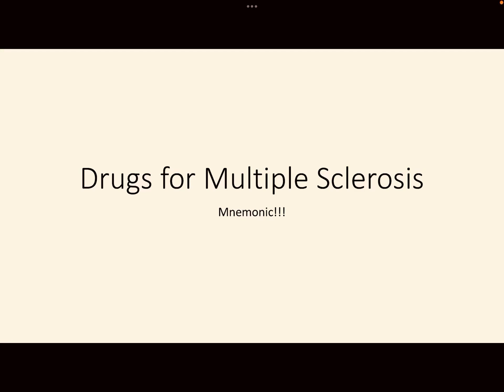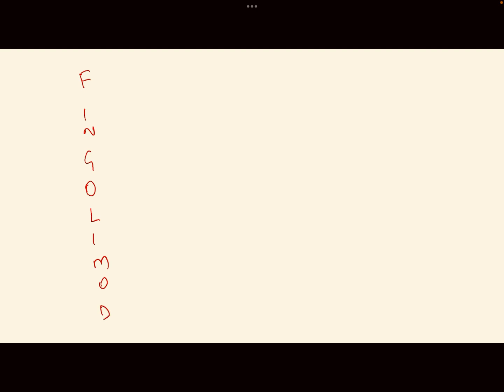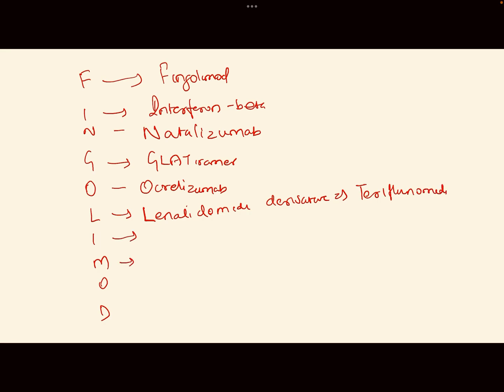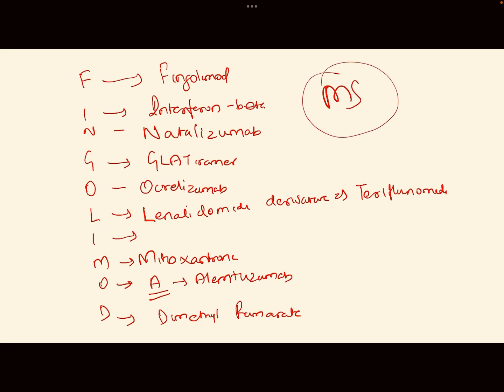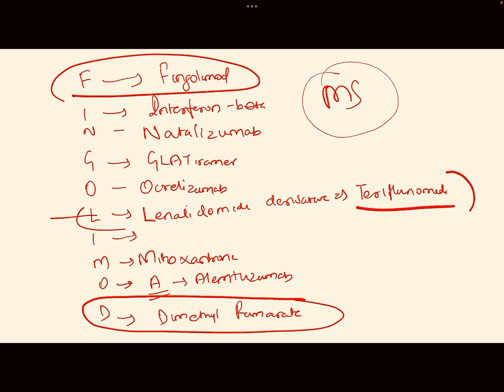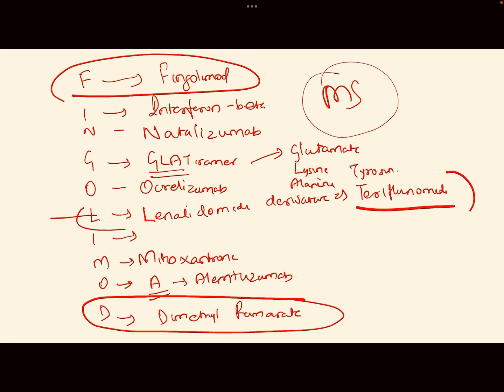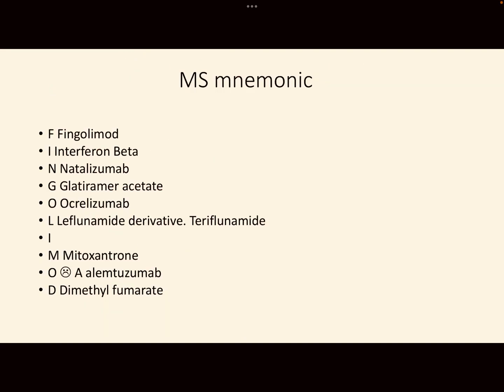Multiple Sclerosis Drugs~ Mnemonic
An easy mnemonic for remembering drugs used in the management of multiple sclerosis!!!